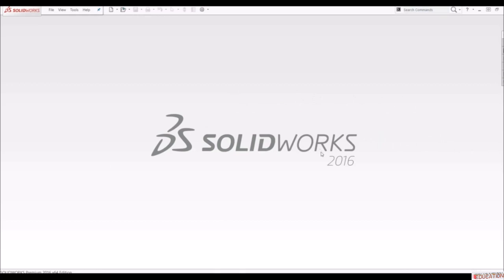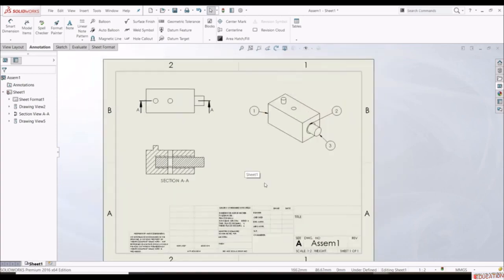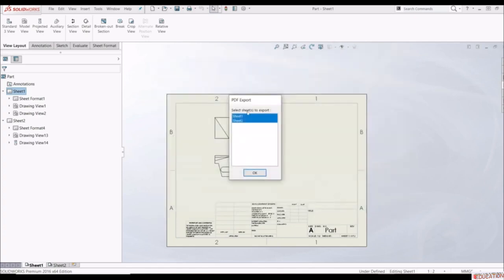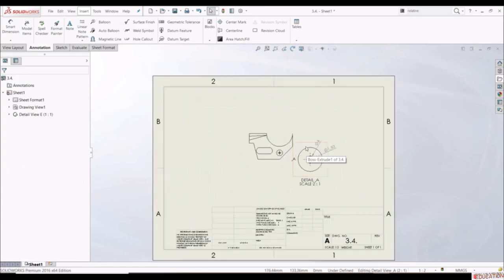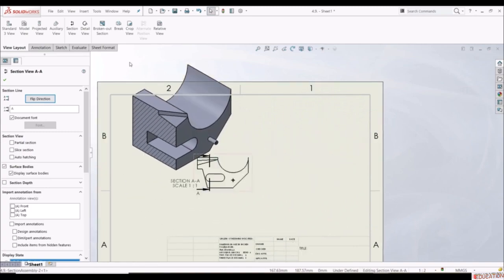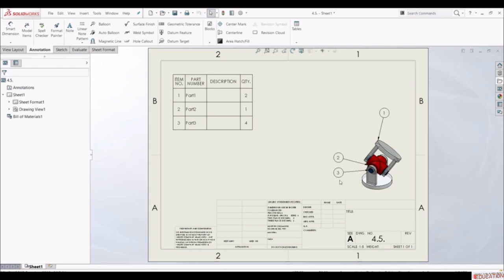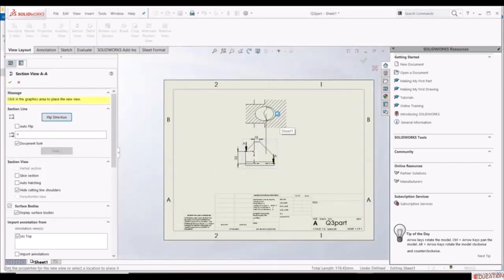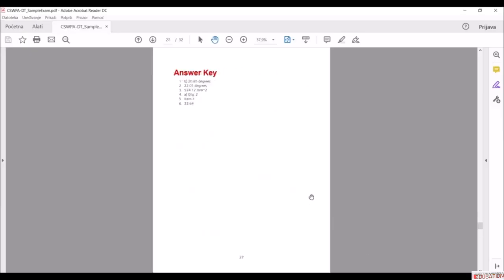Mastering in SolidWorks | Drawing Preparation | Section 08